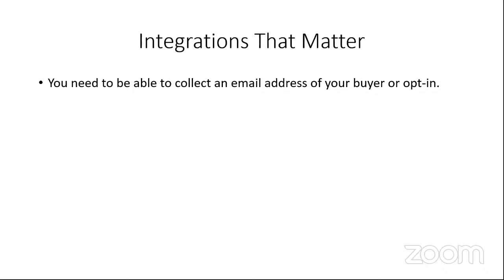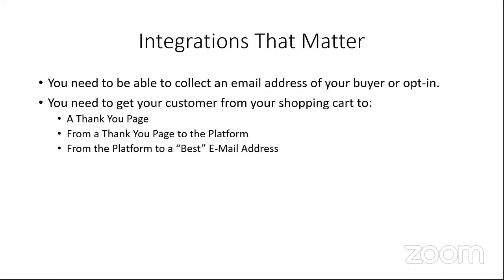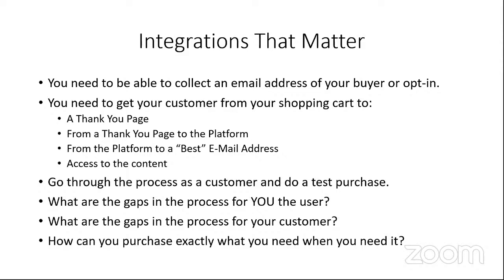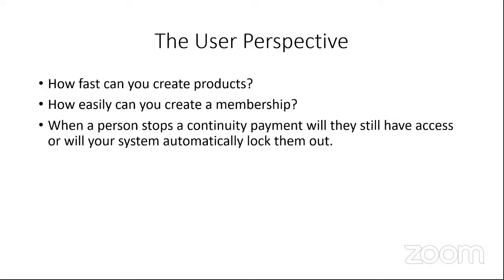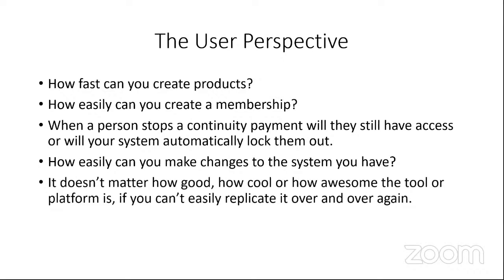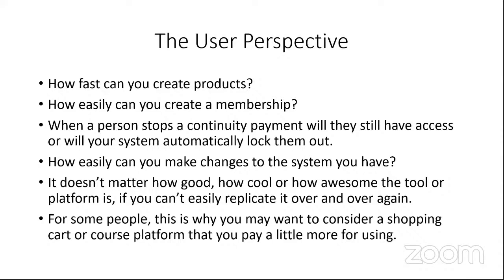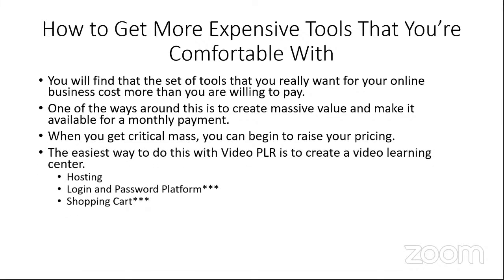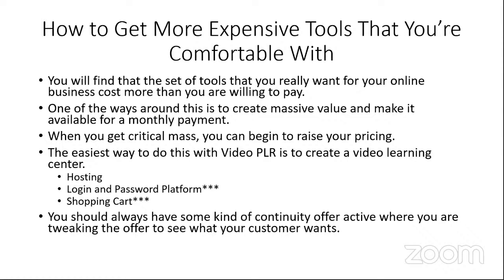How to Deliver Your PLR Video Course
Tonight we will discuss the delivery of your PLR Video course and what to think about.  To get the most recent PLR Video release:

Or

Regular Workshop for PLR Users and Online Business Builders